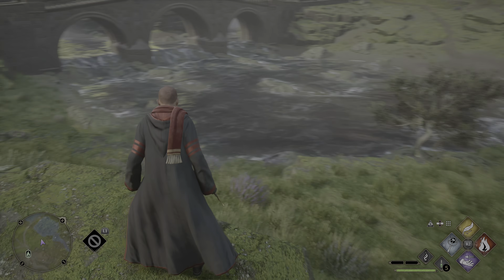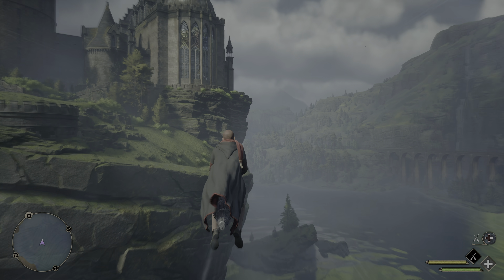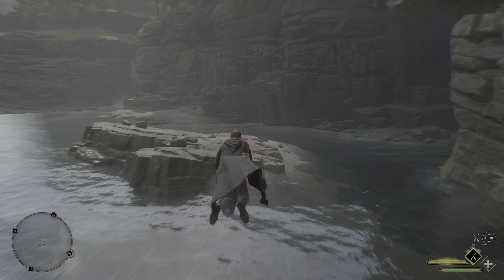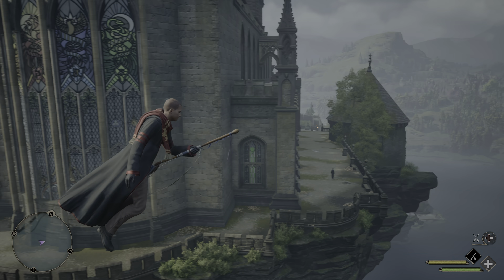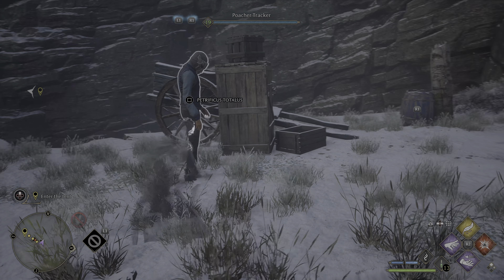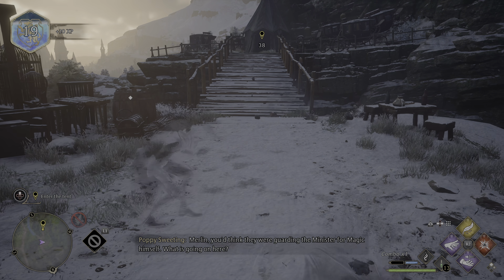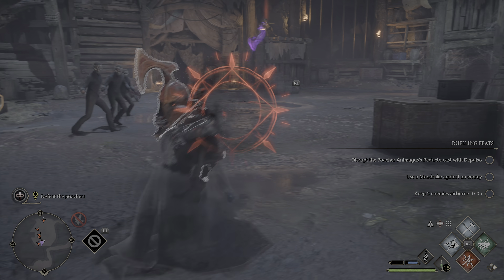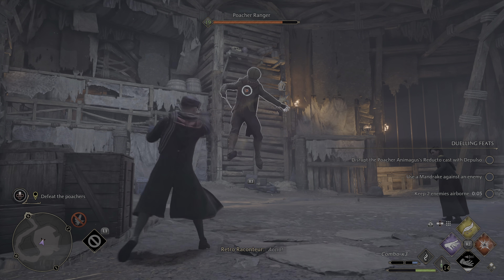A Magical First Look at Hogwarts Legacy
Welcome to a first-hand preview of Hogwarts Legacy featuring brand NEW gameplay footage!

I was recently invited to a private gameplay session where I had the opportunity to play Hogwarts Legacy for the first time. The footage presented here was captured at a private gameplay demo before launch and does not include the day 1 patch. It's running in Performance Mode on a PS5. Travel and accommodations for the event were covered by WB Games.

In our two-hour session with the game, we were able to explore the Hogwarts grounds, select areas inside the castle, and then one of the game’s main missions, which you’ll see here shortly.

HOGWARTS LEGACY ITEMS FOR PREORDER*

Official Hogwarts Legacy Merch

The Art and Making of Hogwarts Legacy: Exploring the Unwritten Wizarding World

Hogwarts Legacy: The Official Game Guide

$59.99 Standard Edition (PS4, XBO, Switch)

$69.99 Standard Edition (PS5, XSX)

$69.99 Deluxe Edition (PS4, XBO, Switch)

$79.99 Deluxe Edition
PS5 (PS5)
XSX (XSX)

Official Details

Hogwarts Legacy is scheduled for release on February 10, 2023 for PlayStation 5, Xbox Series X, Xbox Series S, and PC. The Deluxe and Collector's Editions will launch with 72 hours of early access to the game on February 7, 2023.

The PS4 and Xbox One versions will launch on April 4, 2023. Hogwarts Legacy is also confirmed for the Nintendo Switch with a release date of July 25, 2023.